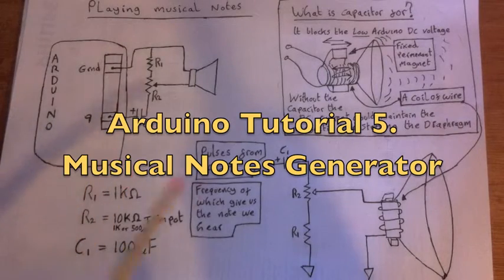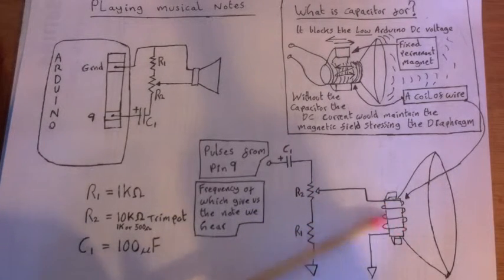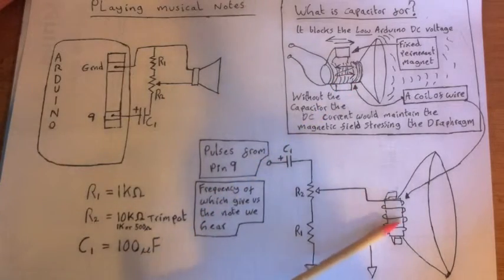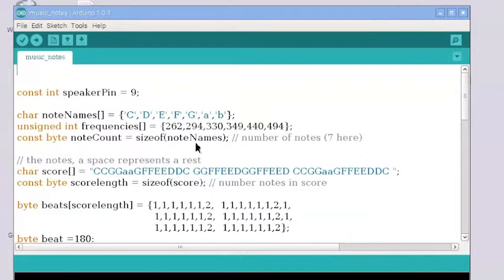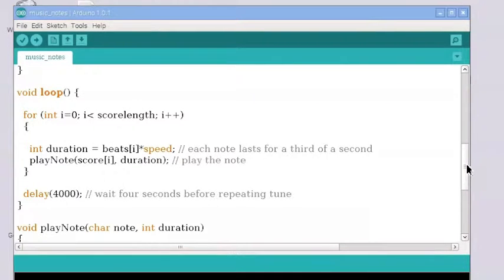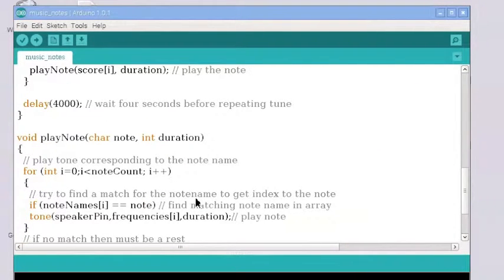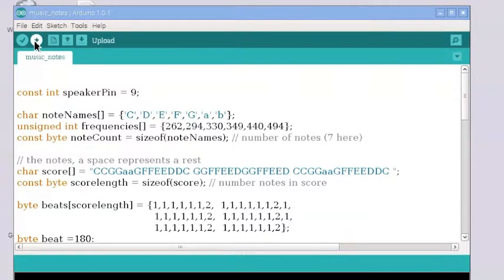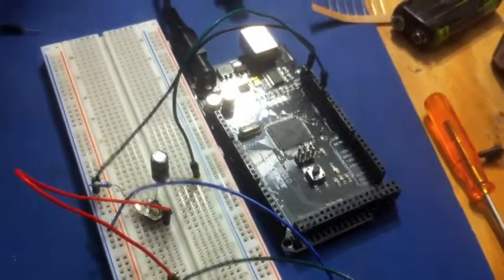Arduino Tutorial 5: Musical note generator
A simple quick example on how to generate a sequence of musical notes via a basic circuit with a speaker and an arduino.